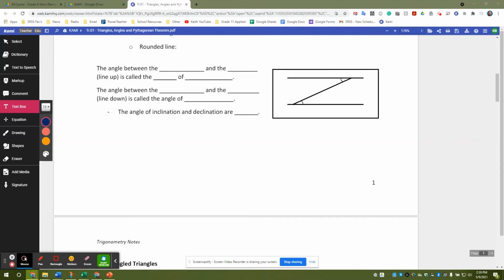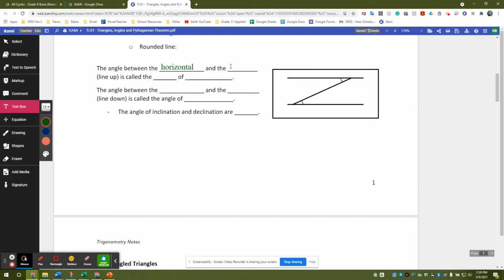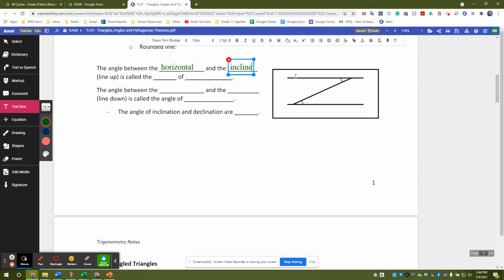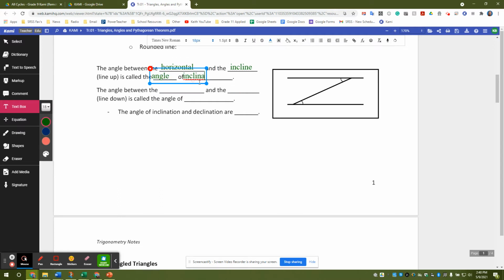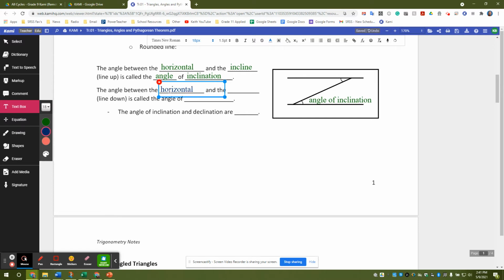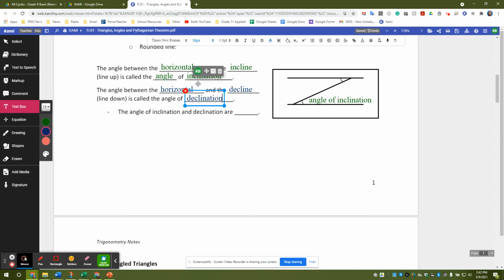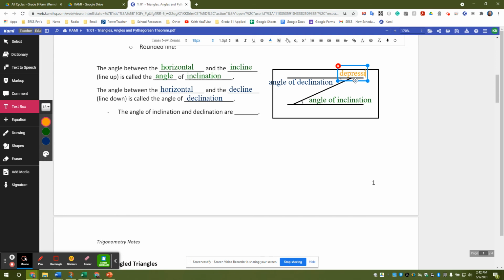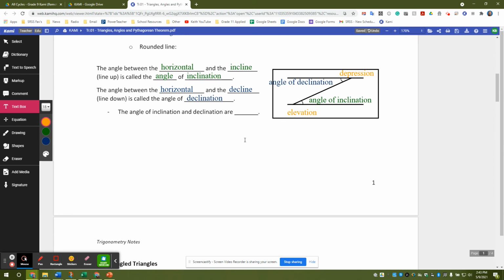Tr 01 52 Angle of Inclination and Declination